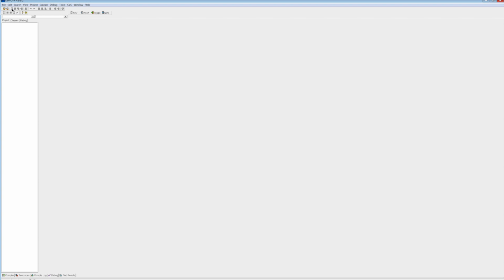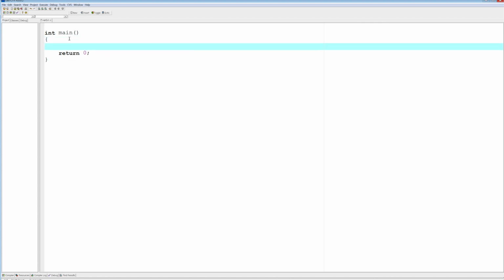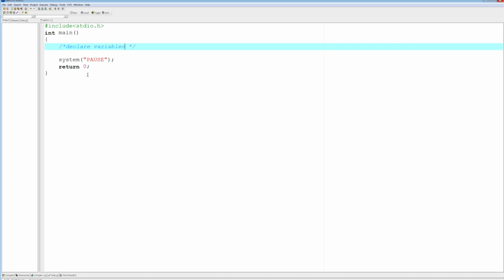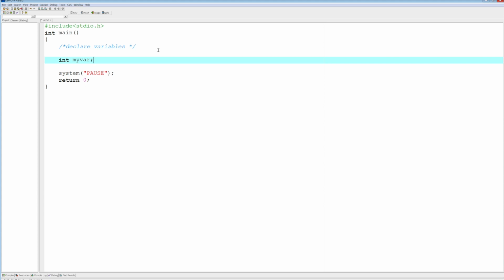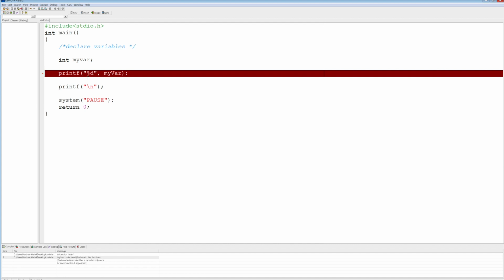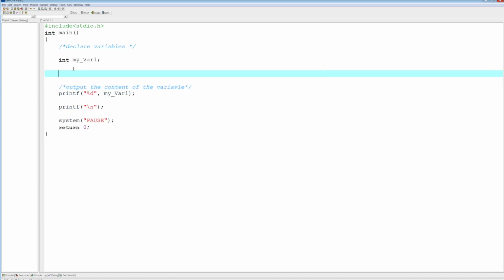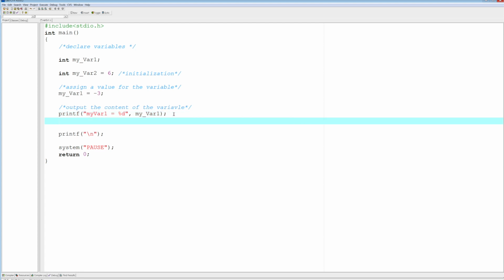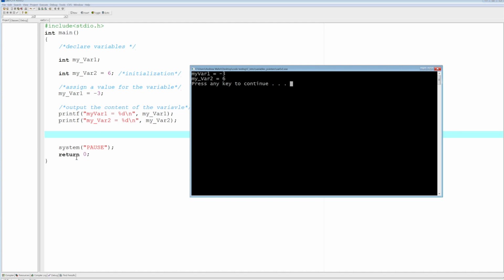variables C Part 1